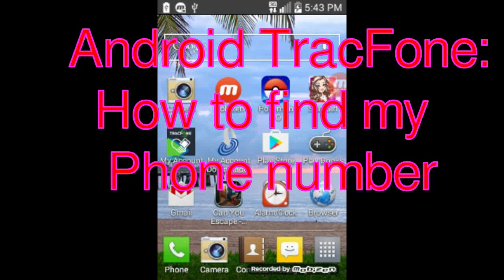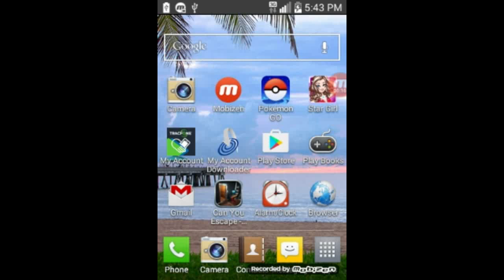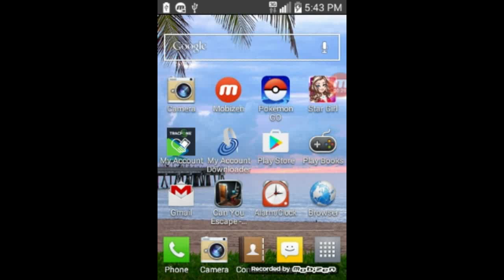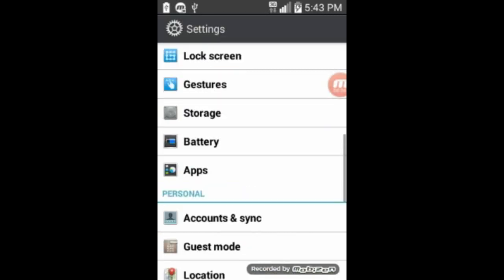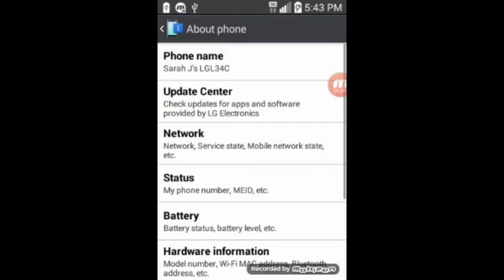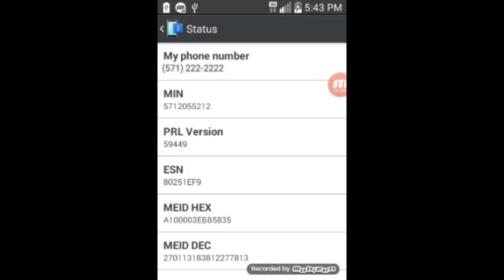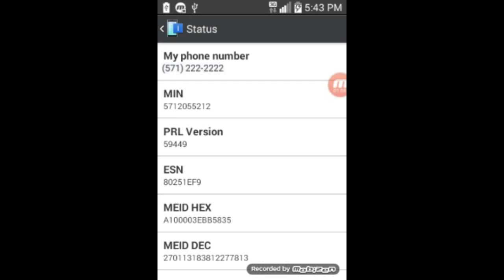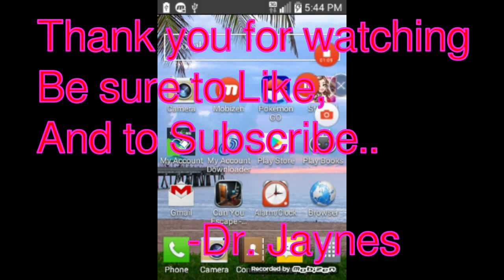Android TracFone: How to find your phone number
This video describes step by step how to find your phone number on an Android TracFone.  This can be very useful if you need to know your number and don't remember it.